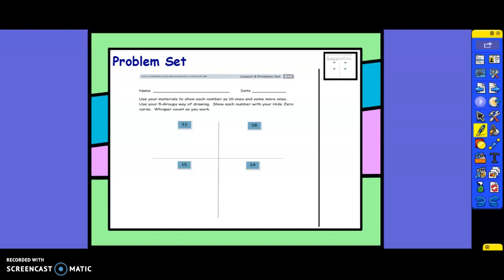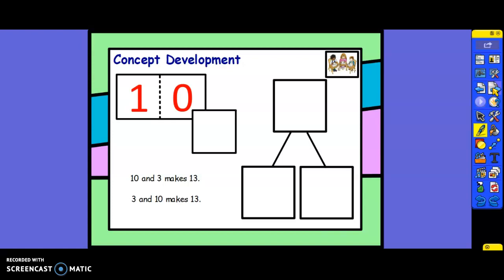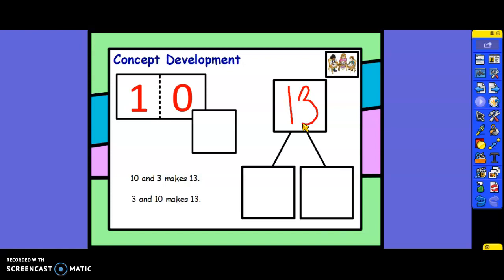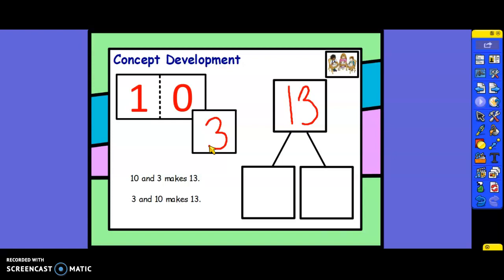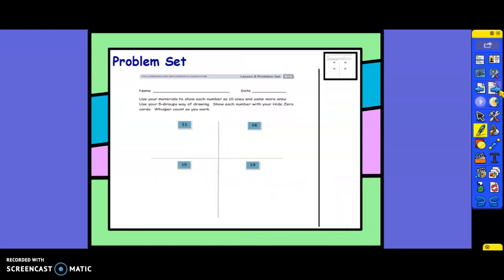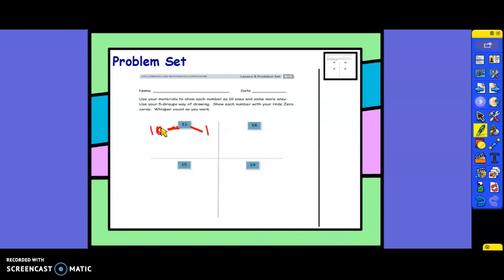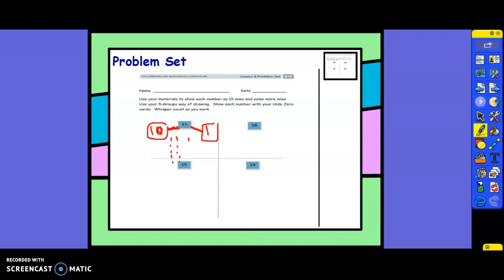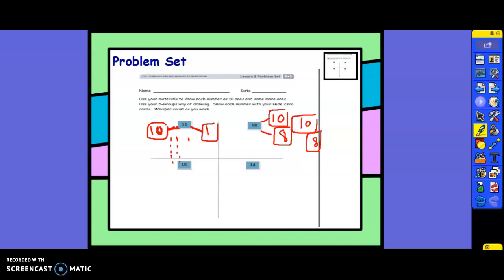Module 5 Lesson 8 Part 2